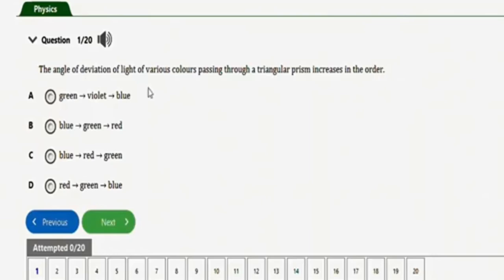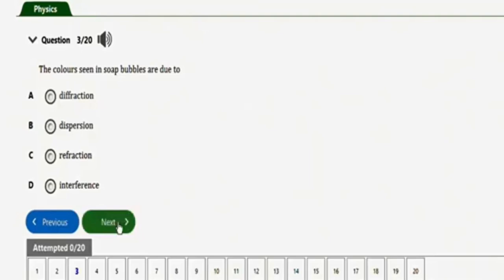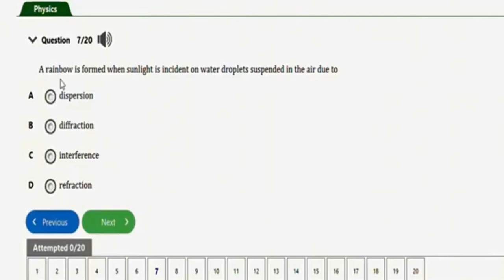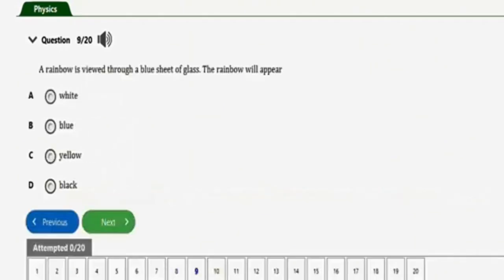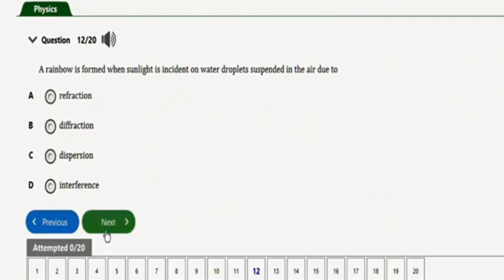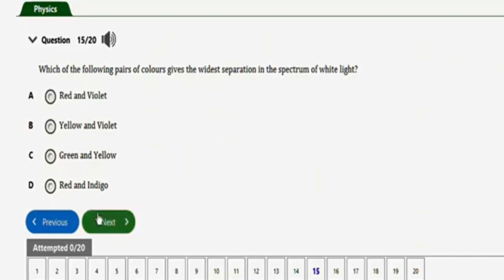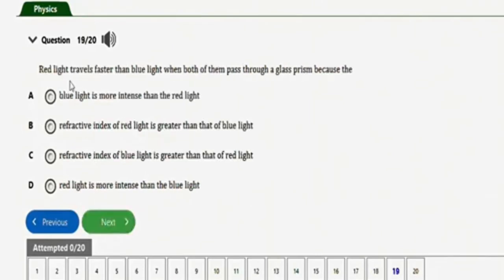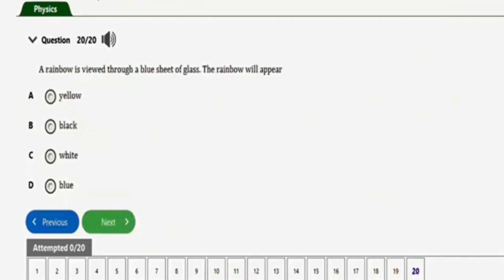JEE Main Physics 2026 Likely PYQ On Refraction Of Light 2 (One Shot In English)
JEE main Physics Online Tutorial Likely Questions And Answers On Dispersion Of Light And Colours

Dispersion of light and colours is one of the basic problems in JEE main Physics.

In this JEE main physics online class video, I answered JEE main physics questions on dispersion of light and colours

This video is a definite guide to smashing questions on dispersion of light and colours in JEE main physics.